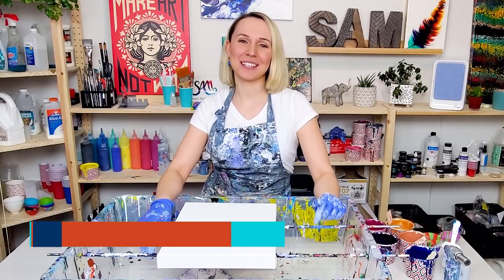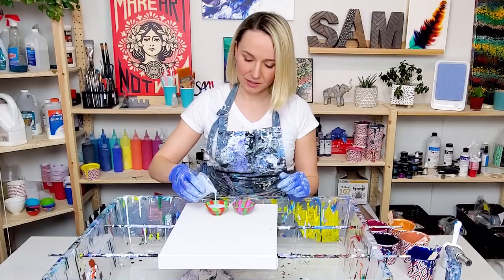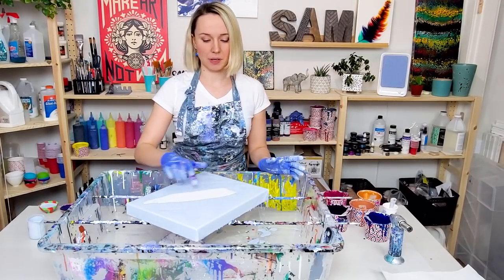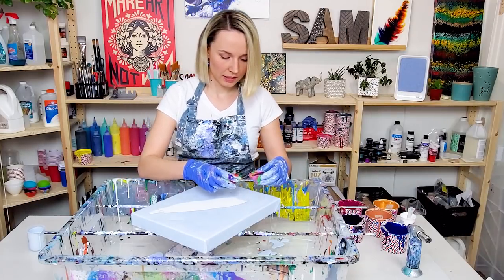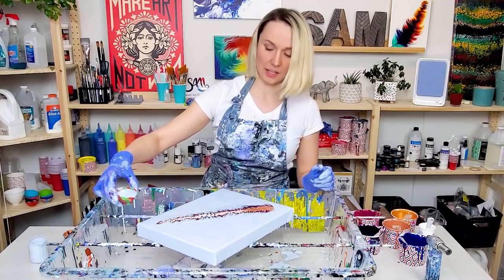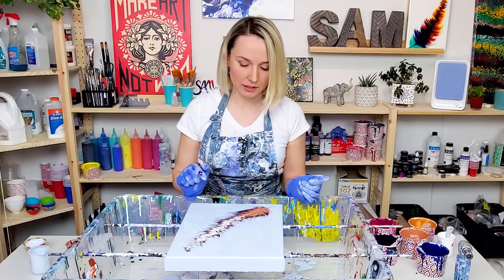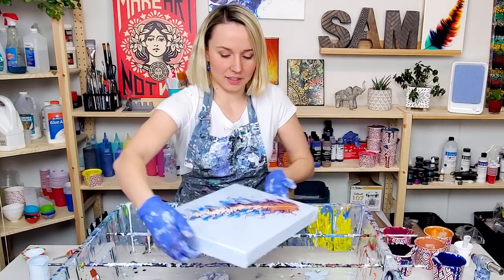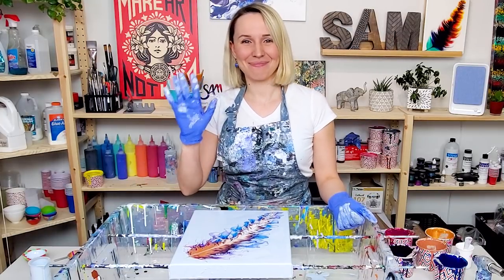Must See🤩 Acrylic Pouring Feather with Negative Space - MIND-BLOWING! Fluid Art for Beginners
Acrylic Pouring Feather - What a Beauty! I’m soooo much in love with this feather pour especially with blue negative space. Have you ever tried this pouring technique for feather art?